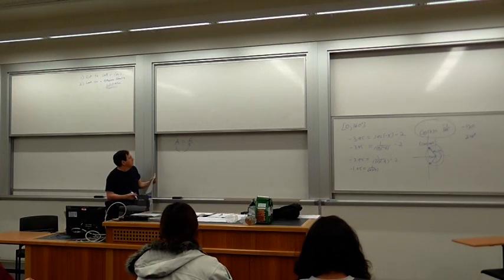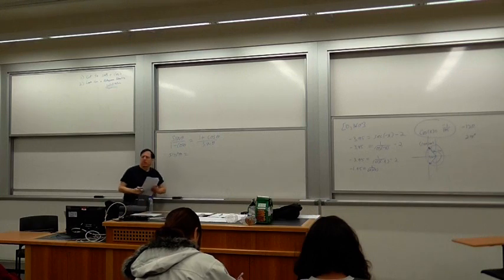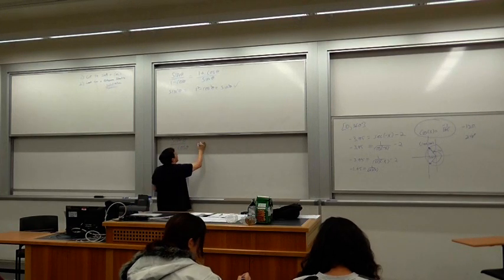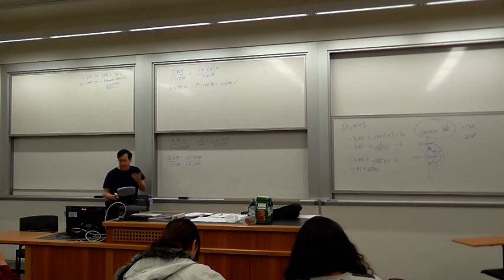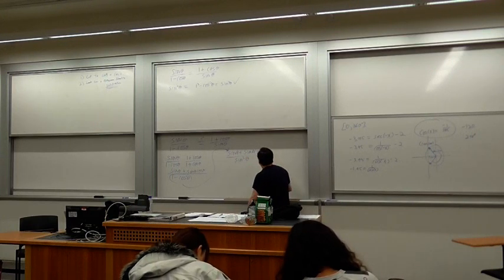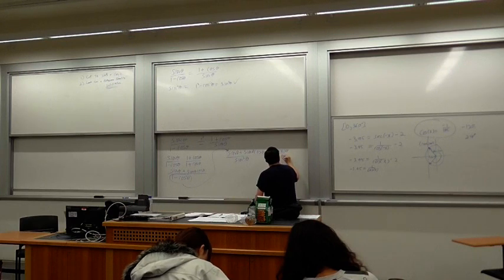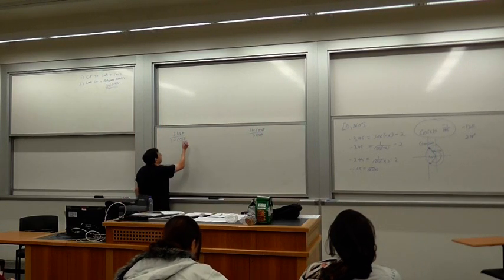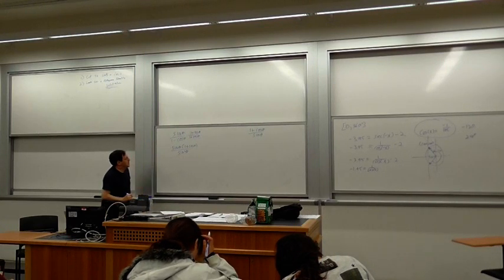Math48C112416 s2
Mitchell Schoenbrun teaches Math48C at Foothill Community College on 11/24/2016, Identities II Part 2